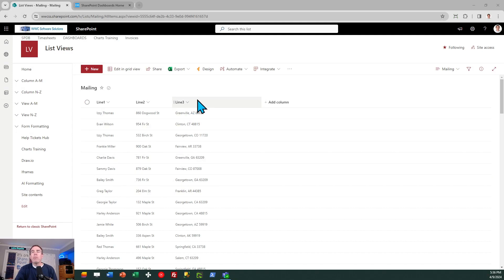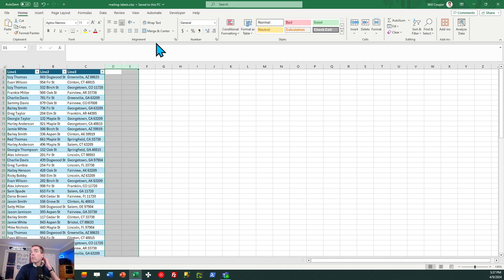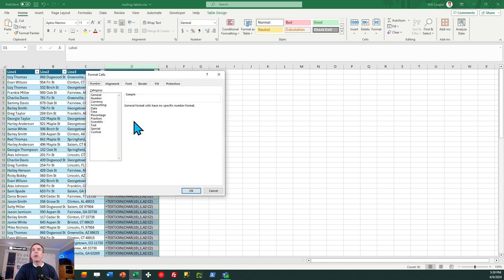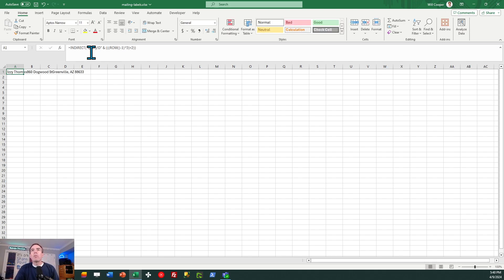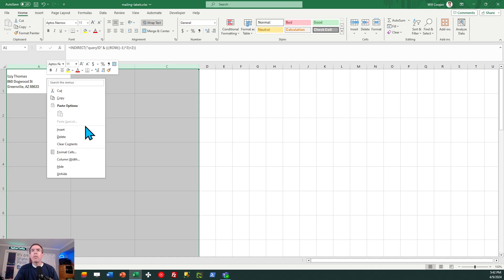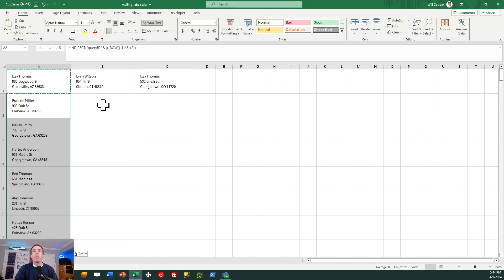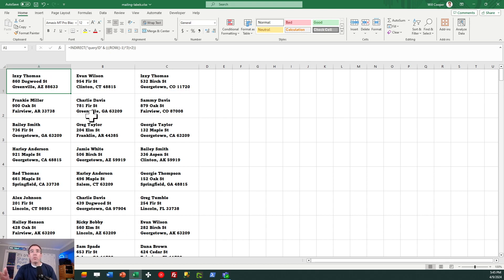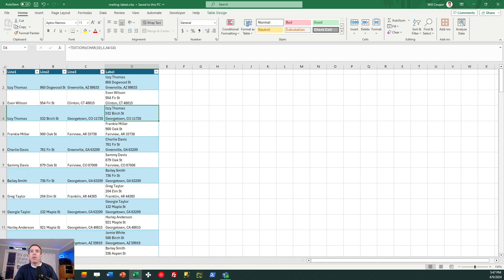Print Mailing Labels From a SharePoint List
Learn how to print mailing labels from a SharePoint list by following these easy steps. Use these formulas from the video:

For labels column in first tab:
=TEXTJOIN(CHAR(10),1,A2:C2)
For 1st column in labels tab:
=INDIRECT("query!D" & (((ROW()-1)*3)+2))
For 2nd column in labels tab:
=INDIRECT("query!D" & (((ROW()-1)*3)+3))
For 3rd column in labels tab:
=INDIRECT("query!D" & (((ROW()-1)*3)+4))

Set column widths to 34.1 and set row height to 71.